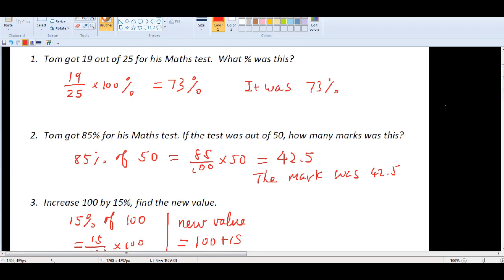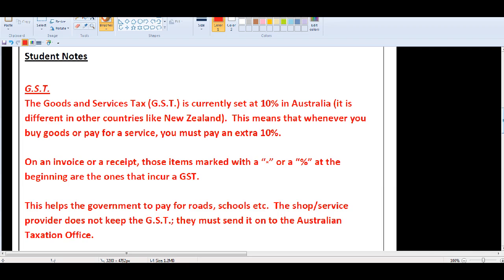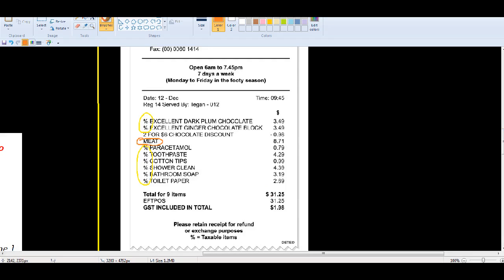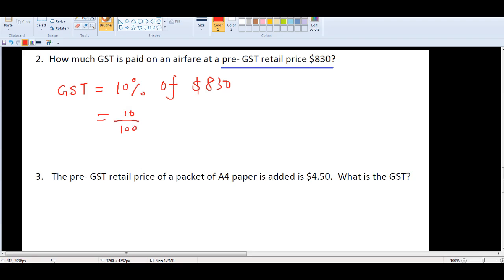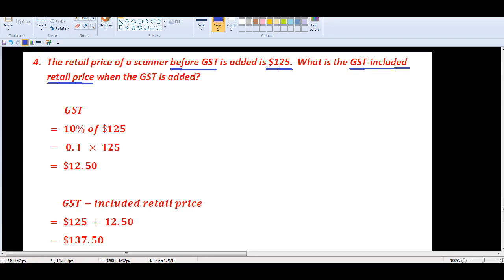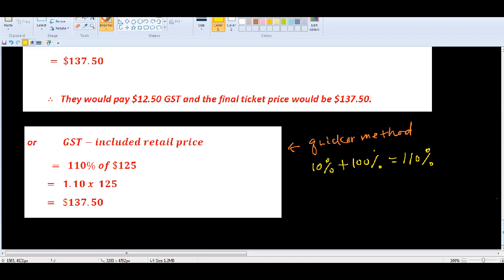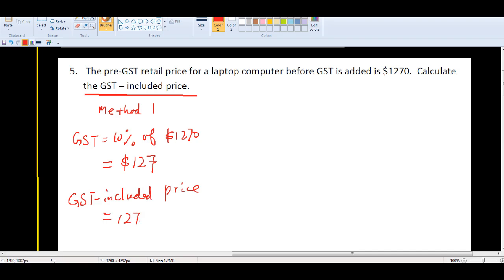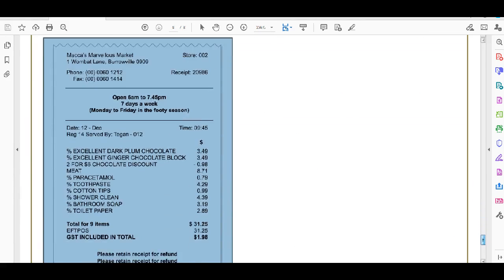Year 8 Percentage Lesson 4